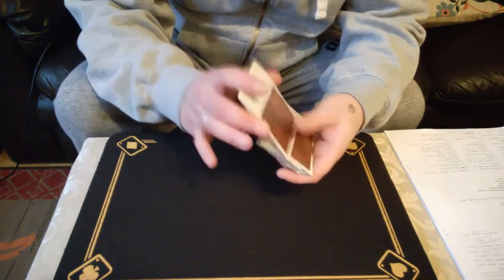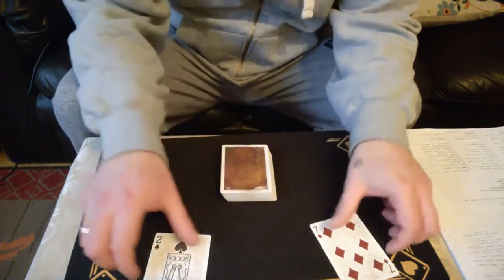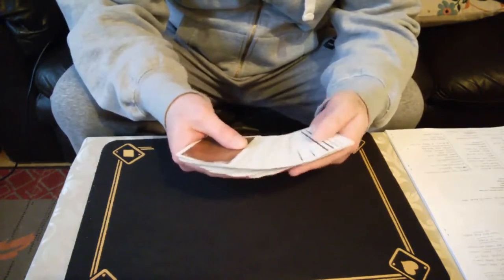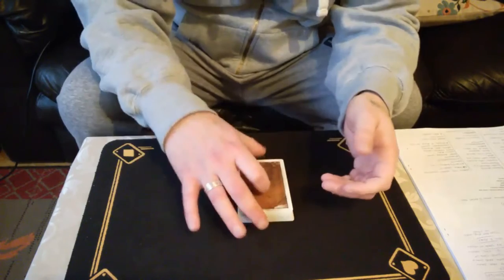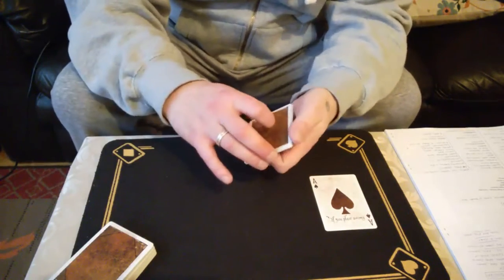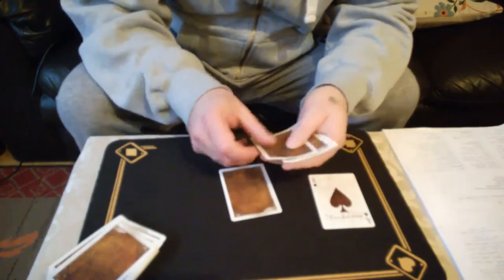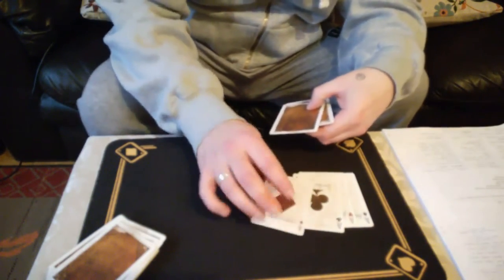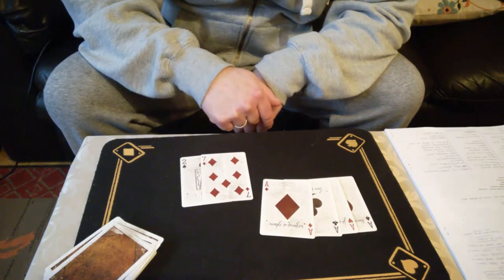Costa Aces - Paul Gordon [Ultimate Card Tricks]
Another awesome trick by Paul Gordon. I recently purchased Pauls' Gold Dust Trilogy from Alakazam, and seriously WOW what a set of book. I've only read and tried the first 15 tricks or so and all are fantastic, fun and fairly easy(ish) to do if you know your basic sleights. This trick 'Costa Aces' so far is my top trick from the Gold dust set (like I said i've only gotten through the first 15 or so). I do have a full time job and a family so inbetween i read and practice these tricks just from Gold Dust. Otherwise I would spend all day reading the books and learning the effects. Next on my shopping list is Quidnunc.